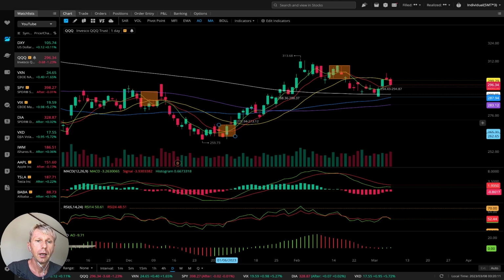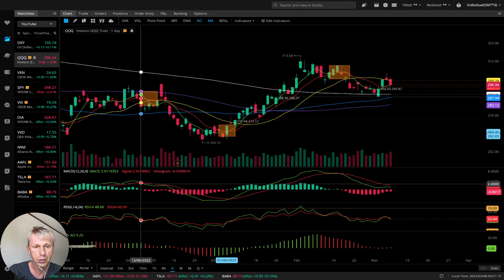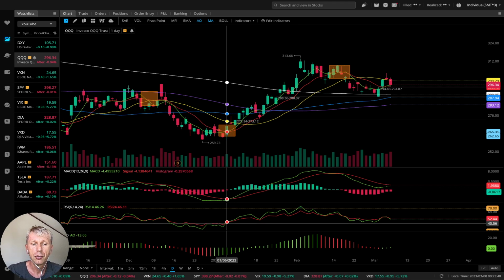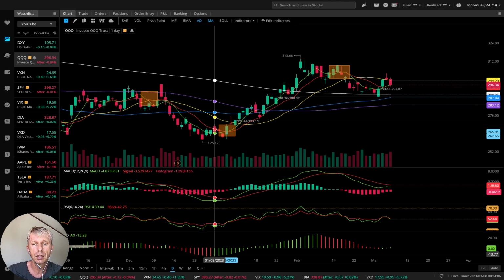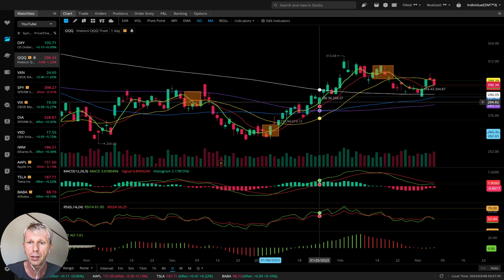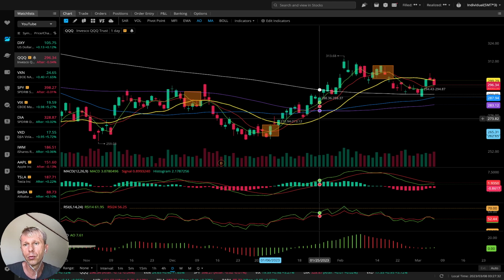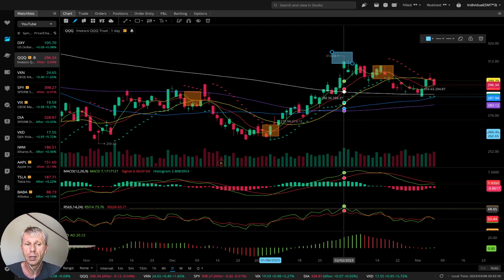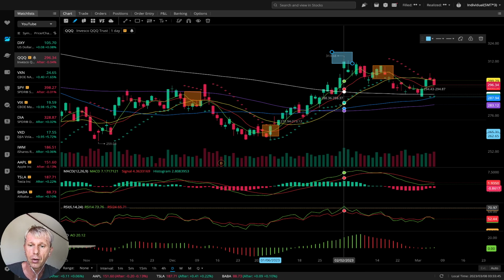How To Trade With 4 Indicators Only. Simple Trading Strategy that works by Simple Trading Style.